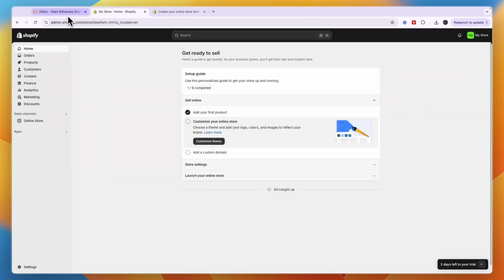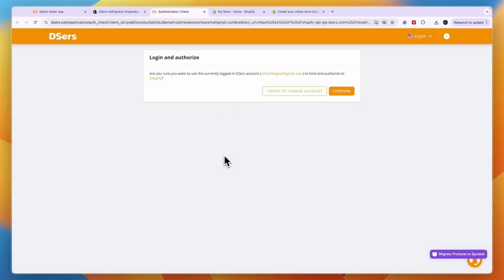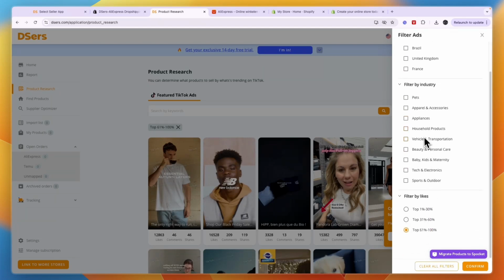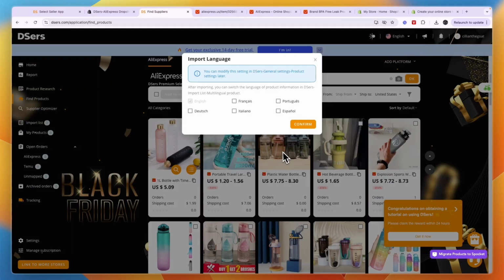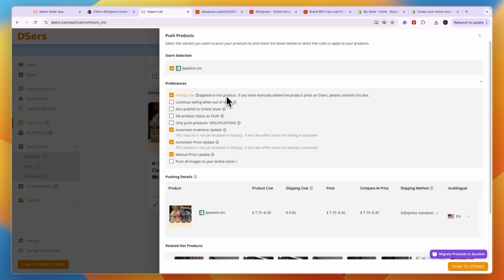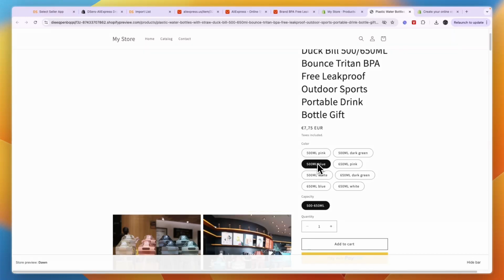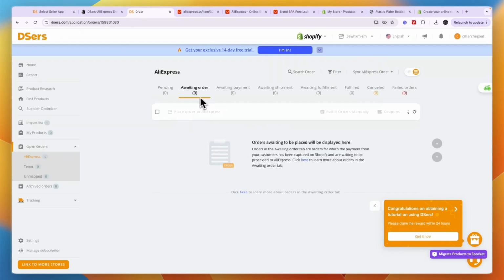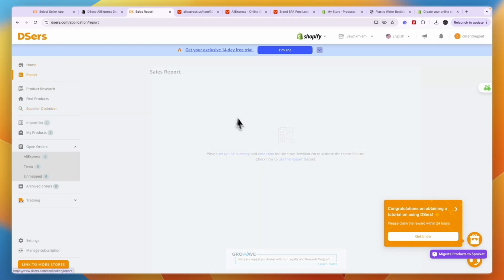How to Use DSers With Shopify (2026)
In this video I'll show you how to use DSers With Shopify.

So if you want to start using DSers as your dropshipping fulfilment service but you're not sure how to use DSers with Shopify, then this is the perfect DSers + shopify tutorial.